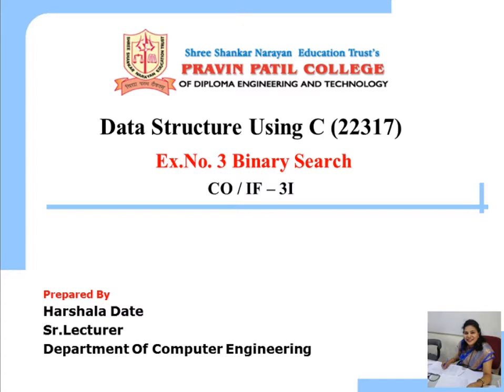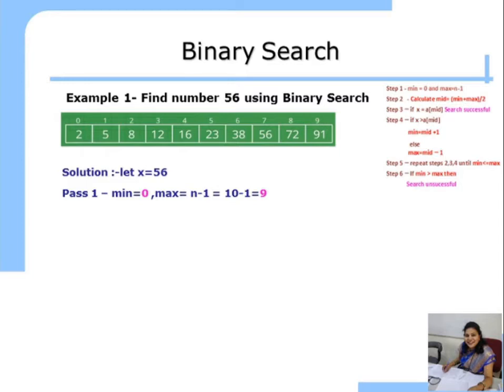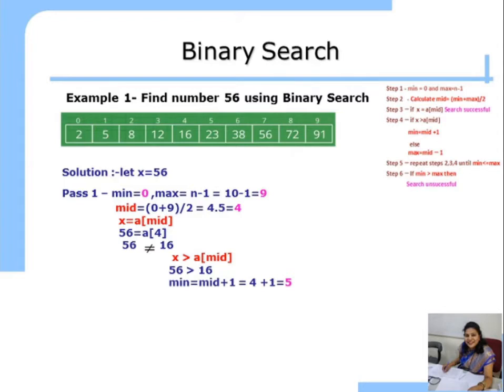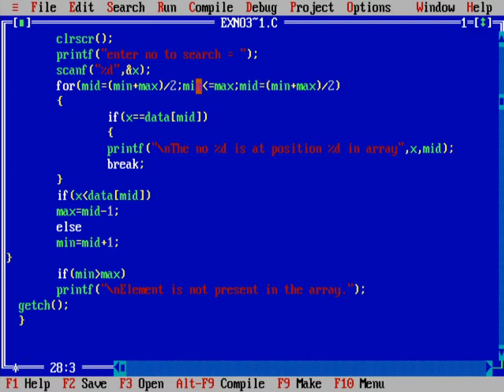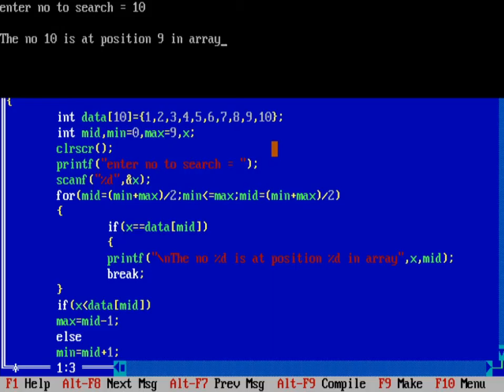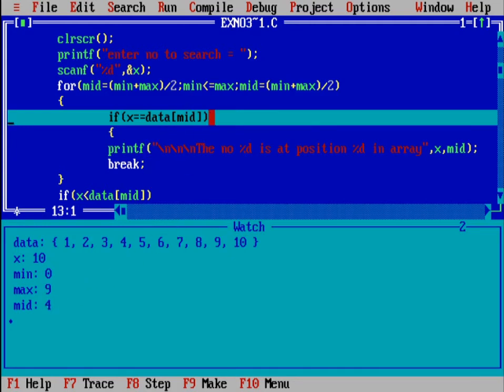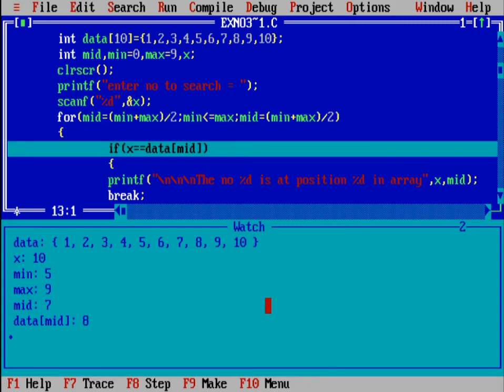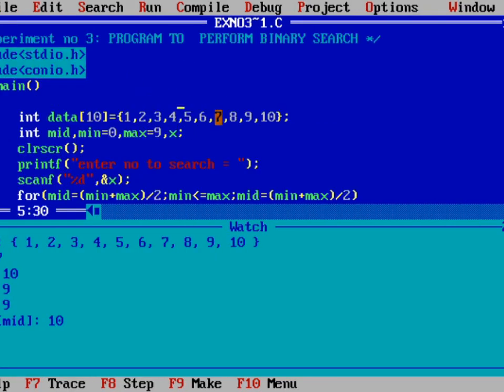EX NO 03 BINARY SEARCH